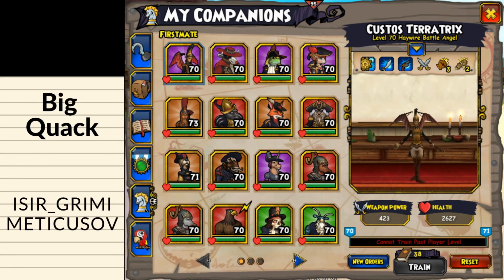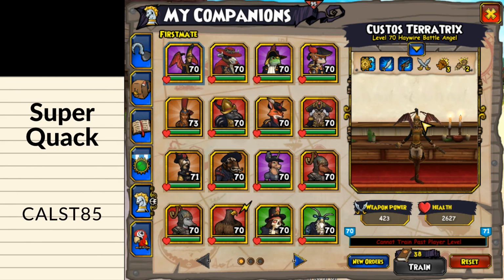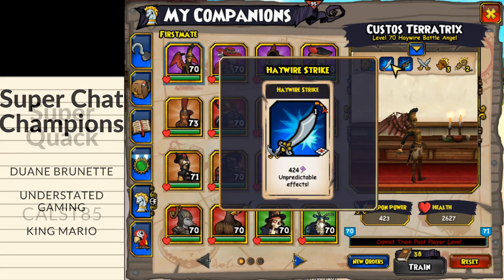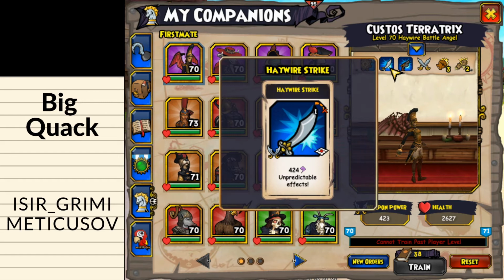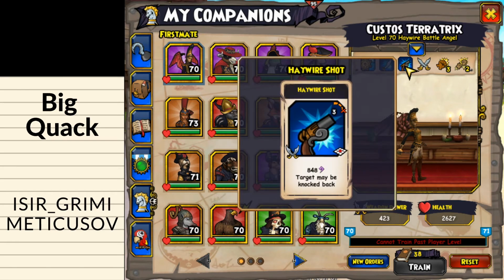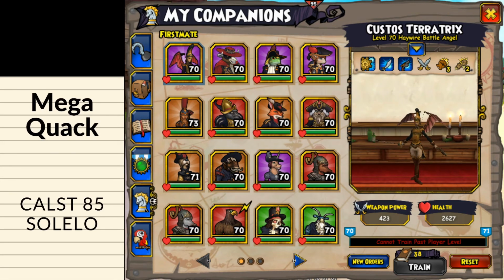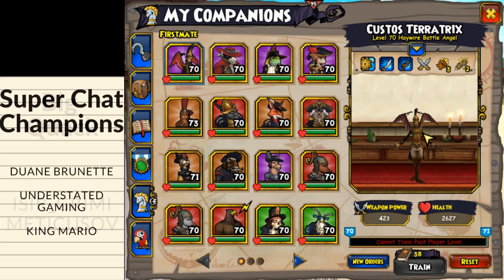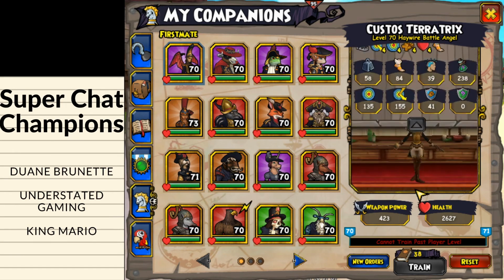Pirate101 - Ultimate Battle Angel Companion Guide ( Winter 2020 )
Powers and other attributes:0:00
This companion is someone everyone can obtain from the crownshop in a pack called ashes of the armada.

Suge of Technomancy, Haywire Shot, Haywire Strike, Alert, and 4.5 movement.

Epic Setups: 4:24
Standard Setup  - First Strike Rank 3, Relentless Rank 2, and Flanking Rank 1.

Talents Setup: 4:00
- Rank 4 Tough, Rank 4 Rough, Rank 4 Accurate, Rank 4 Strong, and Rank 1 Dodgy.

I'm part of the Revive Pirate101 community, and I've committed to some goals to help improve this game via the community. This game doesn’t have many players unless it’s the summer, so I’ll be doing weekly pet morphing events each Friday, and a small 3 Hills 3v3 tournament at the end of each month. We have bigger plans for the summer, however with a questing fleet where participants will quest 10 levels each week so that they can join tournaments starting at level 10 and ending at level 70.

As far as video guides go, I want to make guides for the levels 10, 20, 30, 40, 50, 60, and 70 for all classes (musketeer, privateer, swashbuckler, buccaneer, and witchdoctor)  so that everyone can get the most out of the game for each class at each level. On top of that, myself and others are working hard to host meaningful tournaments for you guys. We will also complete the companion guide series and a series to help explore the benefits of each world in the game so you know good places to farm, and what side quests are worth doing. My friends and I might also be starting a series called adopt a noob. This will be a way to give personalized coaching while providing meaningful video content for others to learn from.

As we grow and meet our goals, I will also be doing some giveaways courtesy of Kingsisle and our amazing community Manager, Bat Masterson.